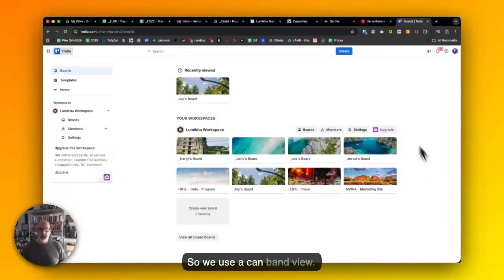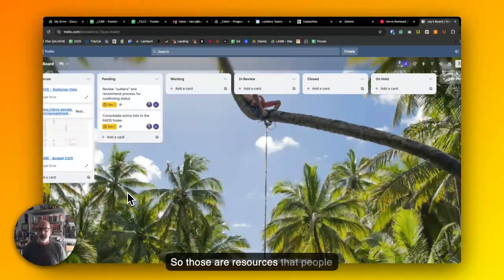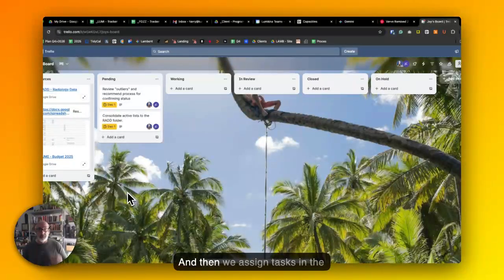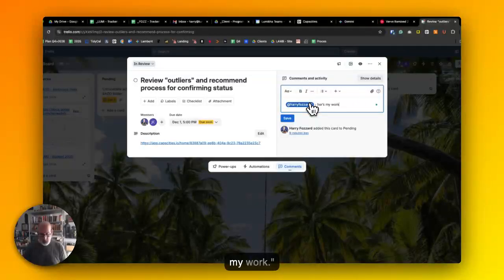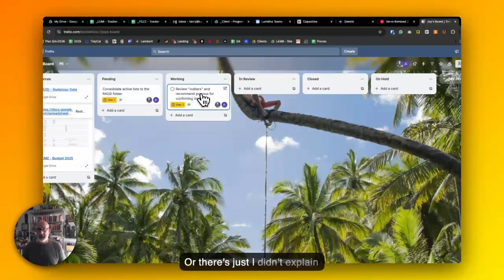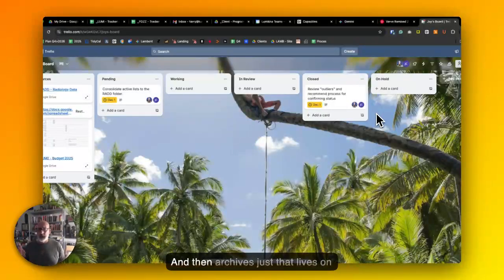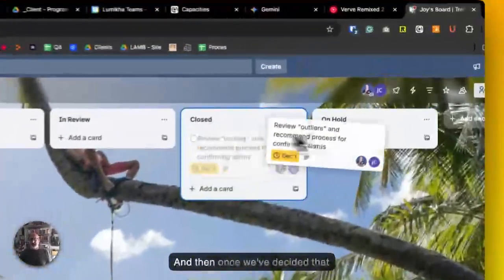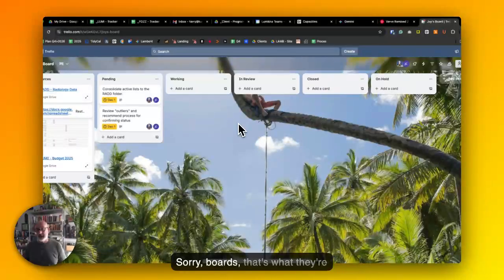LMKI - Process - Manage Tasks in Trello